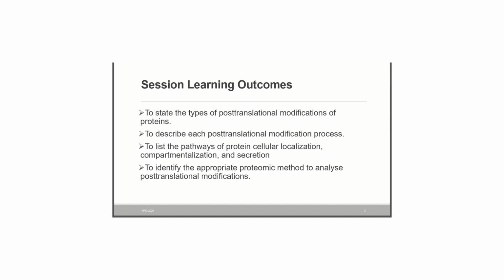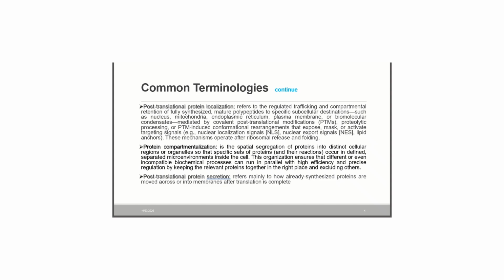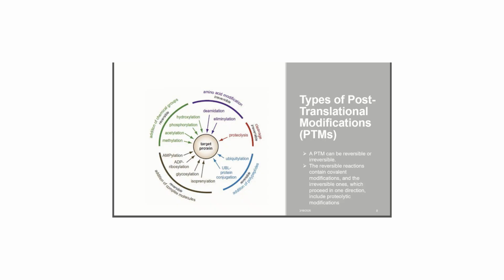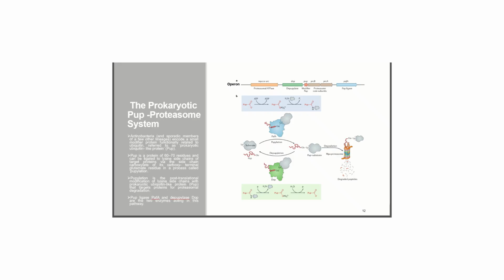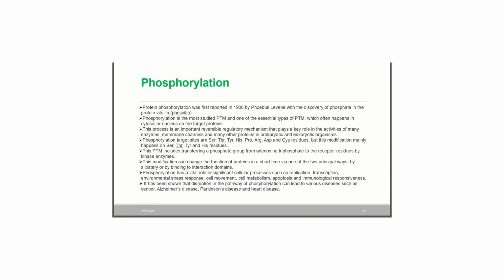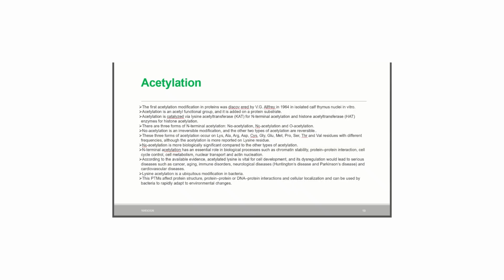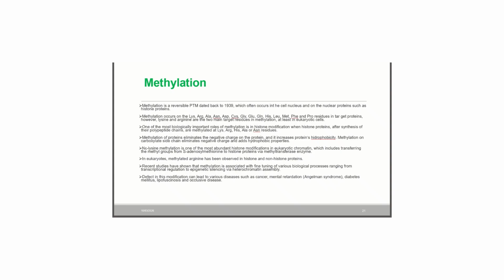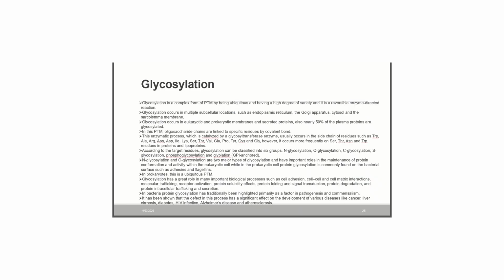Multiomics session 3 record part 1